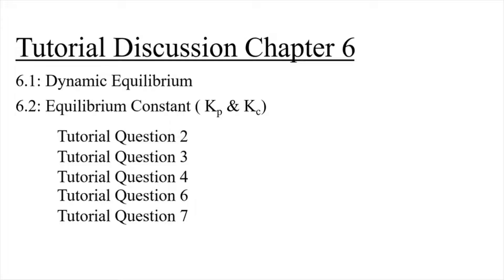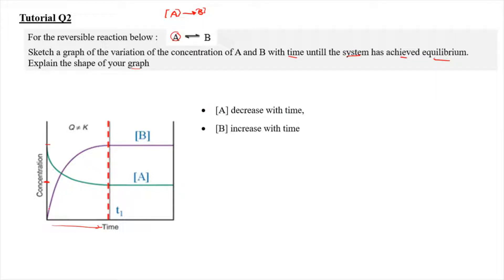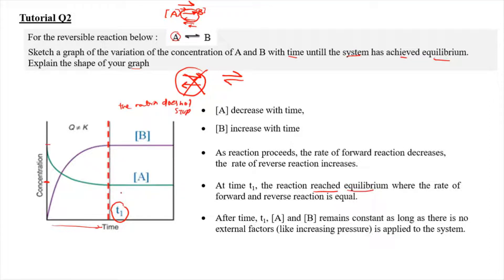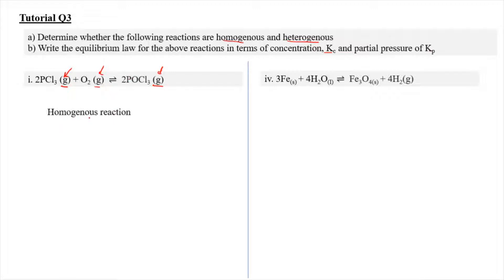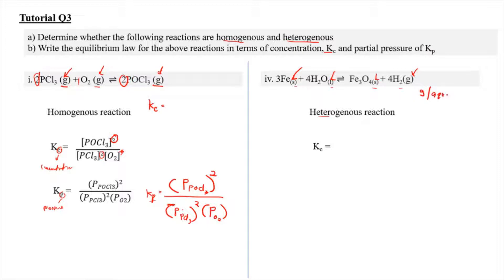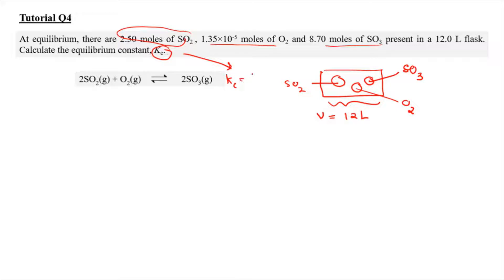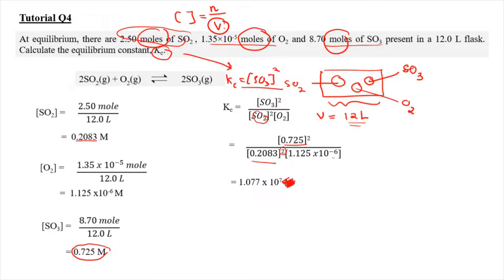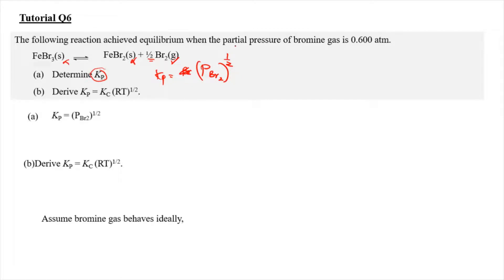Tutorial 6.1 - Dynamic Equilibrium & Tutorial 6.2 - Kp & Kc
TIMELINE
0:00 - Introduction & Overview
0:25 - Tutorial Q2
3:30 - Tutorial Q3
7:15 - Tutorial Q4
10:15 - Tutorial Q6
14:10 - Tutorial Q7